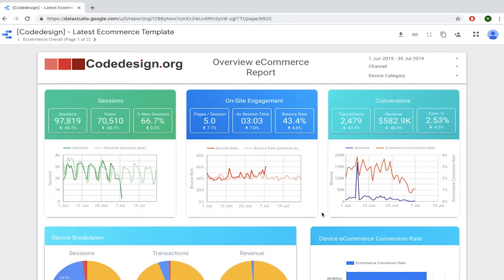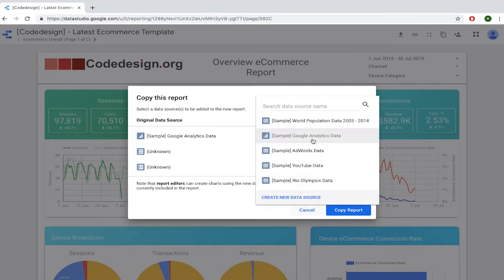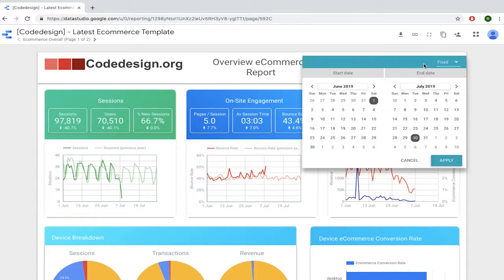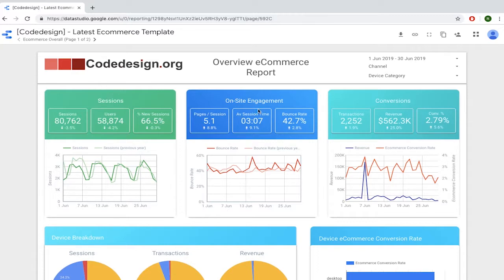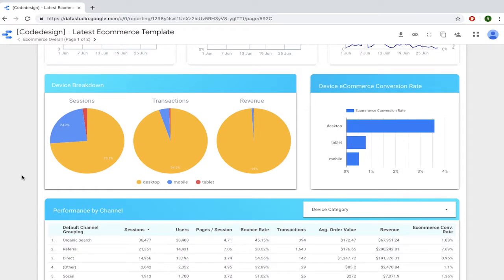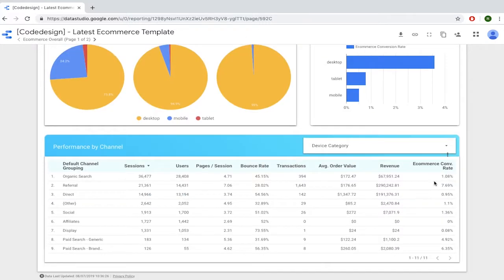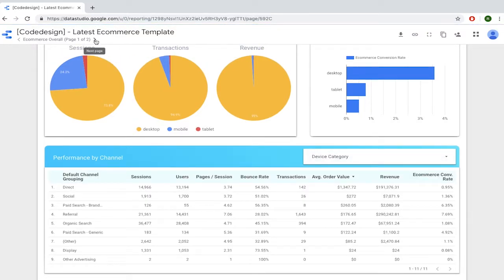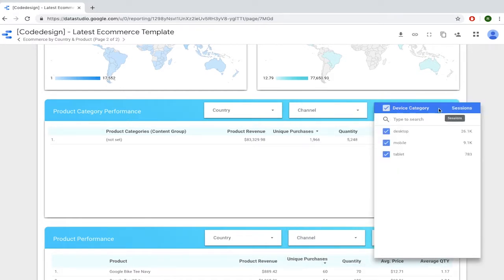Google Data Studio Template Tutorial for eCommerce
Hello, and welcome to this video tutorial demonstrating how to use Codedesign’s Google Data Studio template.

The template offers a simple way of visualising data from your company’s website, in order to improve its web performance. It contains the most important metrics that every ecommerce site should be measuring.

So, let’s begin! First, you’ll need to make a copy of the report. Select your data source, where the data comes from. This report was specifically designed to use ecommerce data from Google Analytics, but there are a lot of different data sources that can be used to build Google Data Studio reports.

And here is the visualisation of the data. It shows the most significant metrics for ecommerce, like sessions, on-site engagement, conversions, devices, country, and product performance.

Begin by selecting the date range for the data you wish to visualise.

This section shows the sessions or visits to the website – with the percentage here referring to the change from the year before. You can see in this example that the website has xxxxx sessions, x% different from the same point in 2018. Not all sessions will be by different users, so the next section shows how many individuals have accessed the page. Then this shows the percentage of new users.

On-site engagement is a good measure of whether you’re content is successful at making customers stay. Again, it is broken down but this time into pages per session, average session time, and bounce rate.

Conversions is broken down into transactions, revenue, and conversion percentage. This is a great overview of whether your website is meeting your goals.

Here is the device breakdown in relation to sessions, transactions, and revenue. You can see in this example that the majority of traffic is from desktops, which then translates into more transactions and revenue from desktops.

You can also monitor the conversion rate from each source, as well as the performance of each channel. You can reorder the channels to show highest average order value for example, by clicking the top of the table.

On the next page, the traffic and revenue is displayed geographically. This can help identify your priority markets and optimise your targeting strategy.

Here, you can evaluate the product performance, looking at the category and individual product. Each of these can be filtered by country, channel, and device, by using the dropdown menu.

All of this data allows you to optimise your website, making sure that you create content that drives conversions.

Equally, the entire document can be filtered in order to find which traffic brings in the best results, so that your website can be optimised.

So that was a brief overview of the data studio template. If you have any questions, or want to have a consultation for your business, head over to our website – the link is in the description.